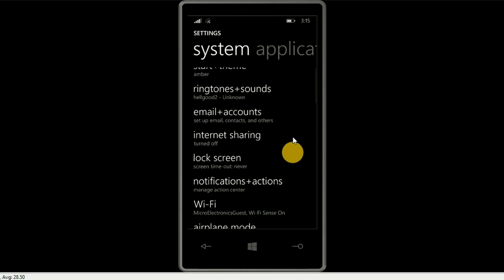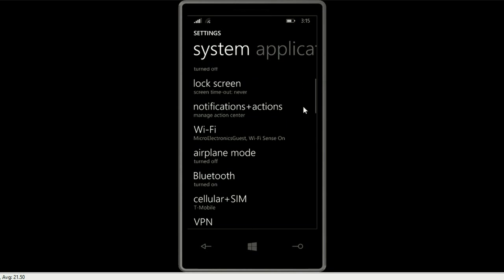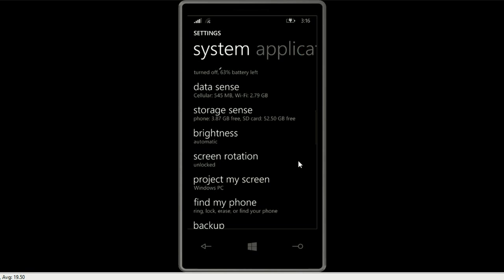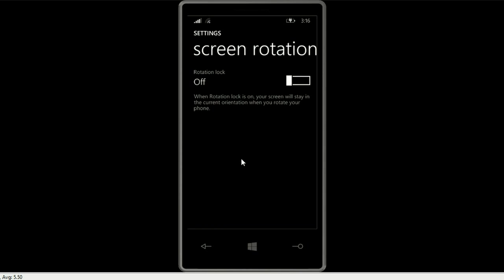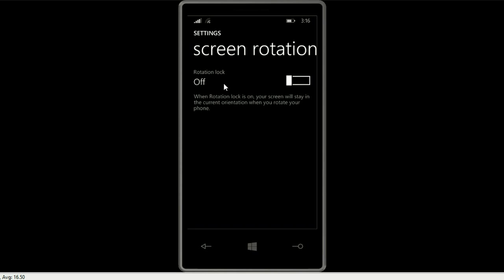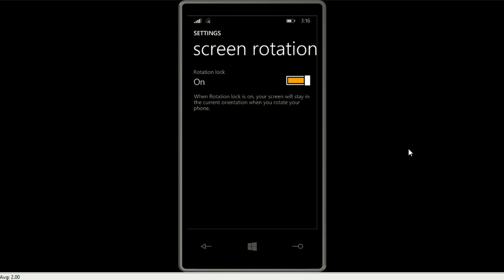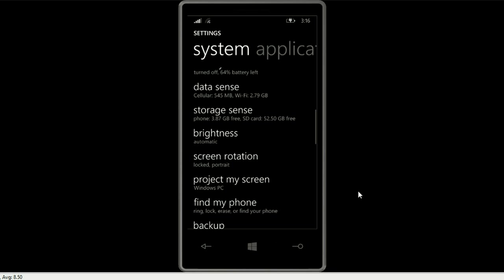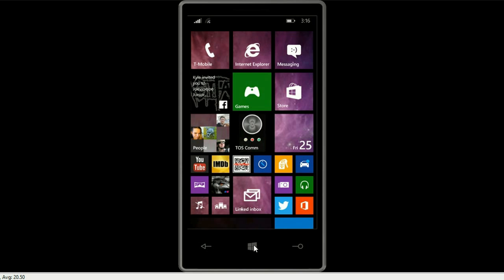How to Turn Rotation Lock On in Windows Phone 8.1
"Micro Center Tech Support shows you how to turn Rotation Lock on in Windows Phone 8.1.